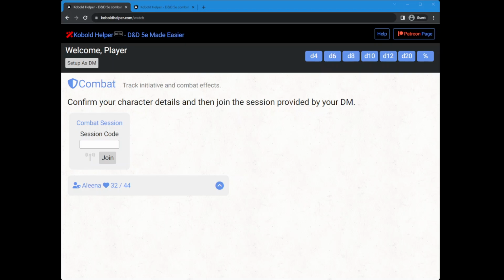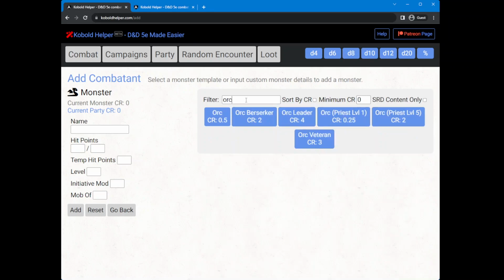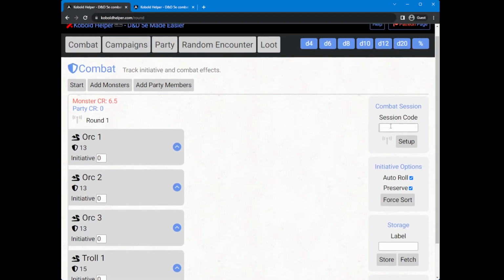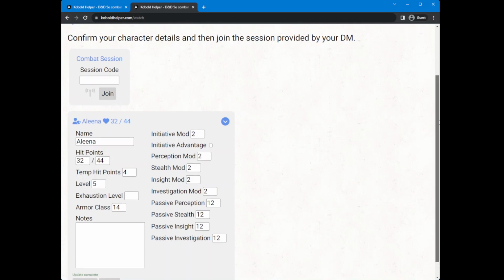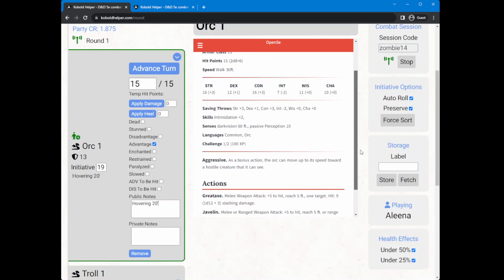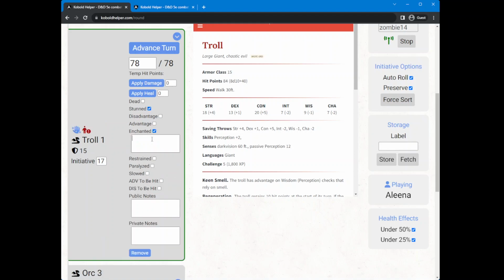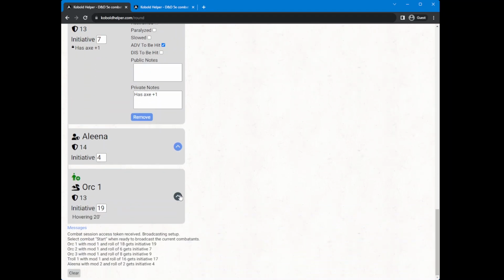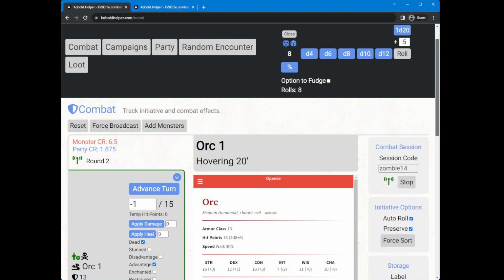A free D&D 5e combat tracker and more - Latest updates for Kobold Helper!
Overview of how you can track combat for D&D 5e using Kobold Helper.